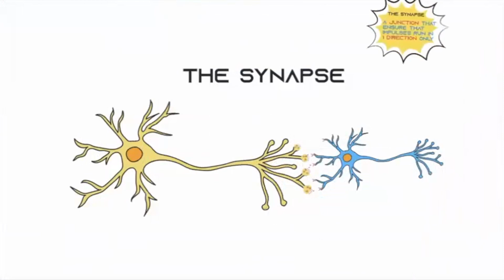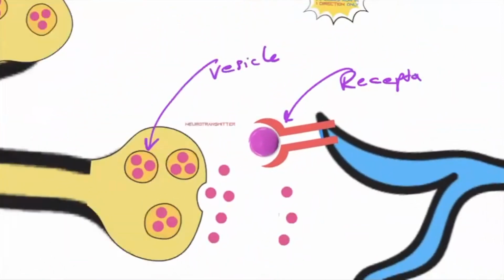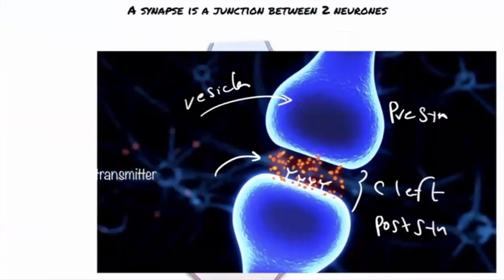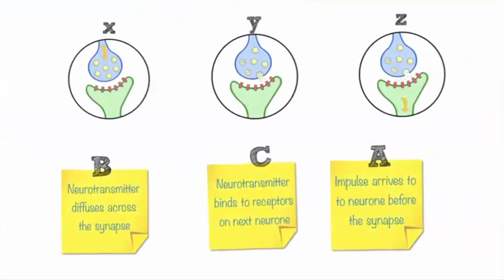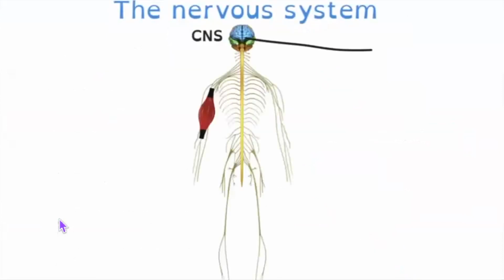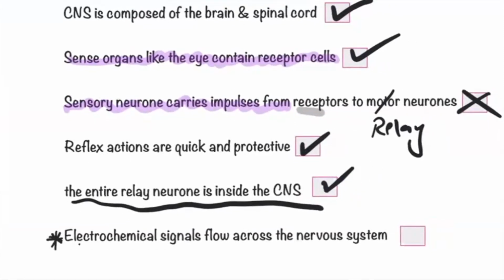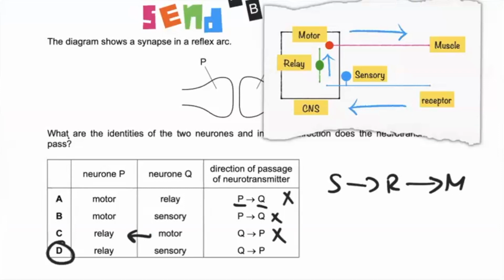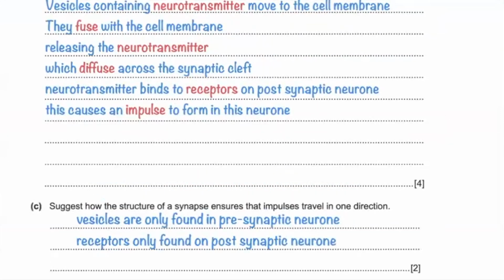The synapse 🧠 fully explained 👌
This is a short part of a live lesson for IGCSE Biology
You can now join these classes live!